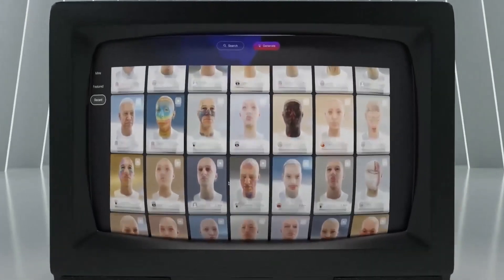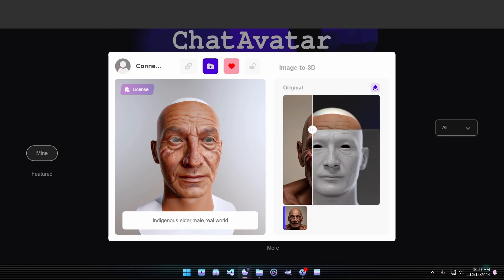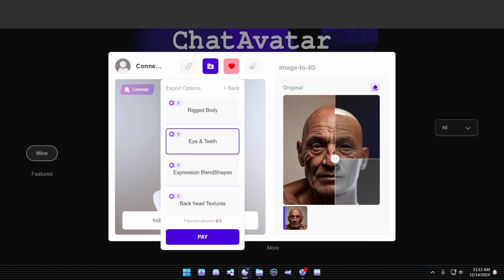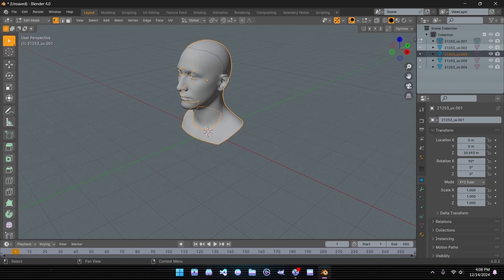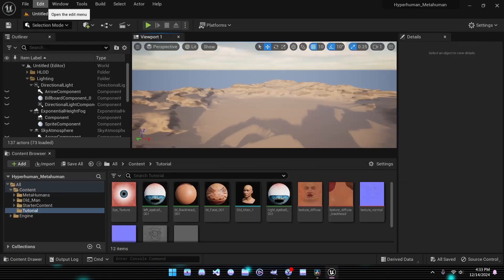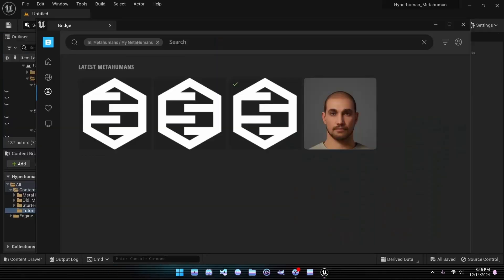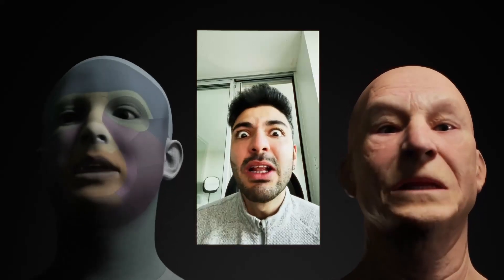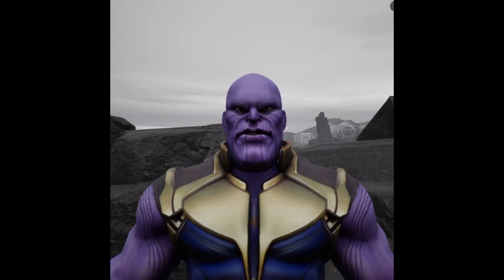Unreal's BEST Kept Secret The Metahuman Creation Tool You Need!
Image-to-Metahuman: The Future of Character Creation in Unreal!

Discover how to turn simple images into fully interactive, lifelike Metahumans using cutting-edge tools like Hyperhuman’s Chat Avatar, Unreal Engine’s Mesh-to-Metahuman, and Live Link. This step-by-step tutorial covers everything from creating a 3D facial mesh to customizing and animating your Metahuman in real time. Whether you're a game developer, filmmaker, or 3D artist, this workflow will revolutionize how you create digital characters.

Timecodes
0:00 - Intro
0:33 - Project Overview
1:32 -  Create Model with Chat Avatar
2:31 - Edit model in Blender
3:27 - Import Mesh into Unreal
4:22 - Mesh to Metahuman
4:22 - Mesh to Metahuman
5:09 - Metahuman Creator
5:35 - Setup Metahuman in project
6:15 - Using Live Link
6:53 - Recap